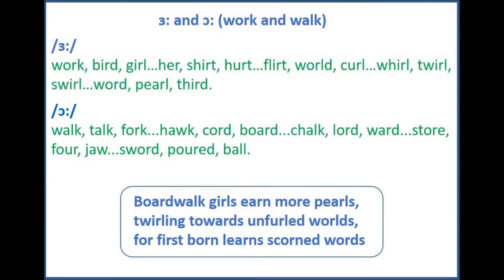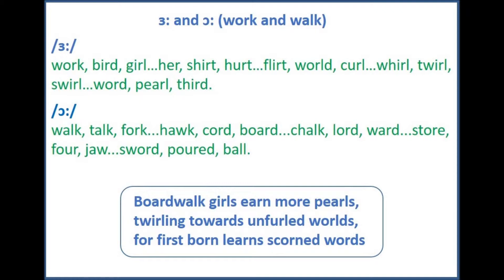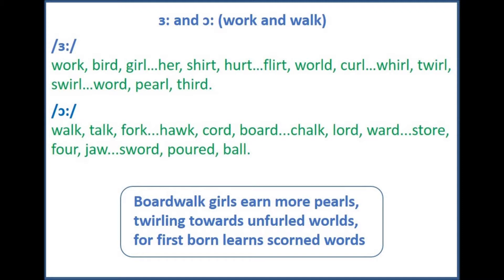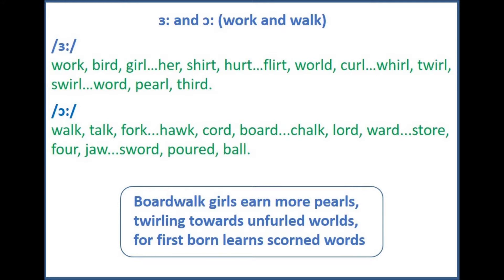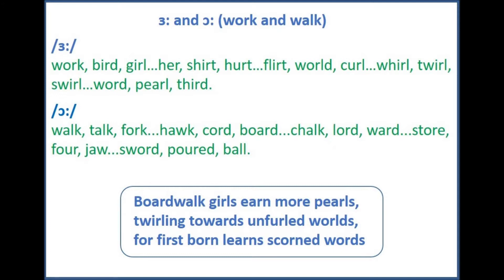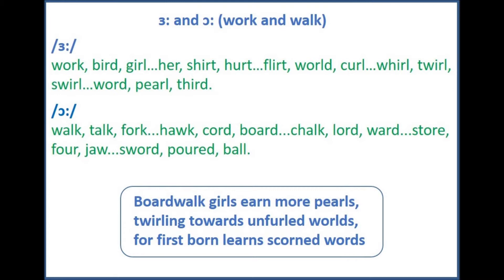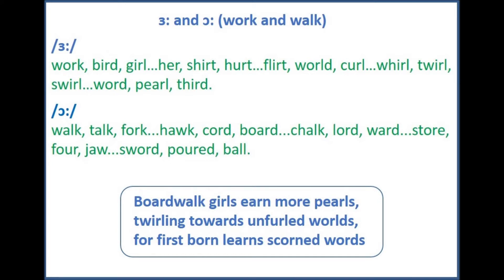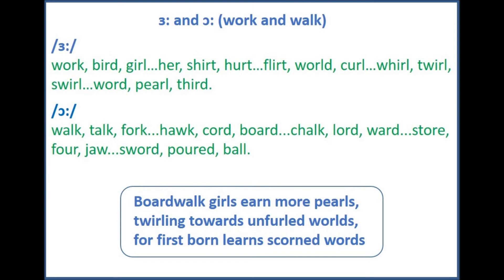British English Phonemics 4/22 - ɜ: and ɔ: (Work and Walk)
This is a short video on two of the British phonemes; ɜ: and ɔ:

Over the course of this video series I pair up two phonemes (there are 44 in total) and compare them side by side, with a little tongue twister for each one I created for good measure.